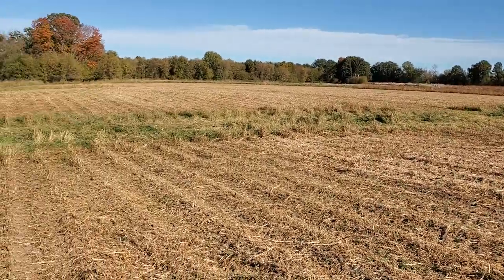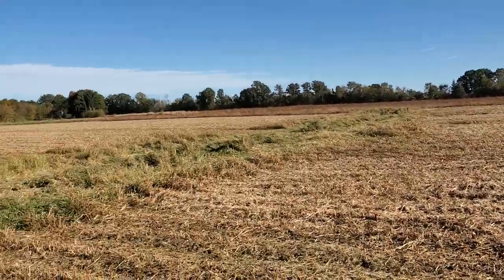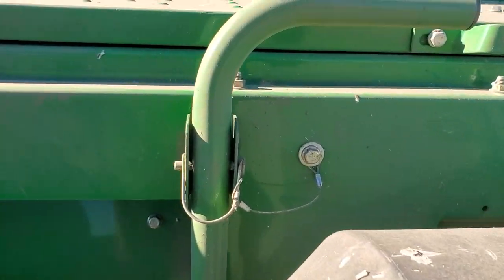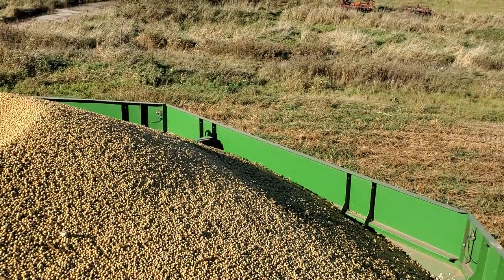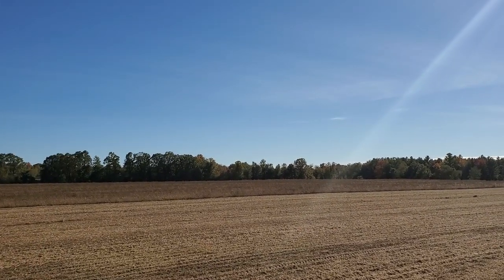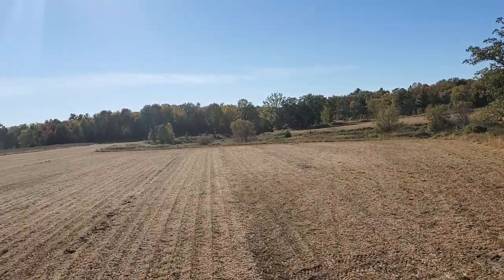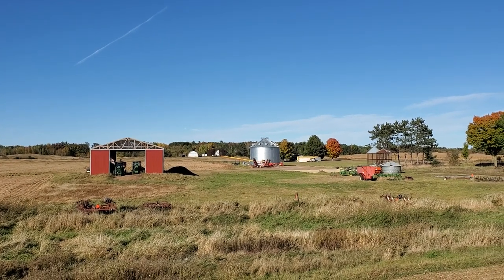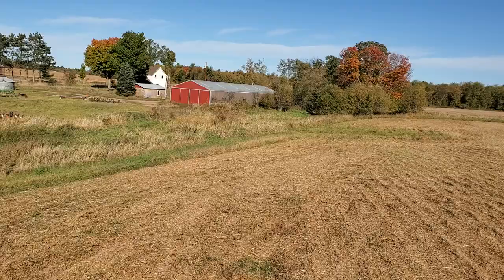Organic Beans Harvest Results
Soybean variety A12A, RM 1.2, from Albert Lea Seed Co. Planted June 6-8, 156k seeds/acre. Put on  potash, gypsum, boron in amounts per soils tests ahead of planting.
Harvest @ 11% moisture; 58 lb test weight.
I had a lot of weeds in the rows despite tine weeding 3 times and row cultivating twice. I think the next time I plant beans I'll try to hire a crew to walk them and pull weeds.